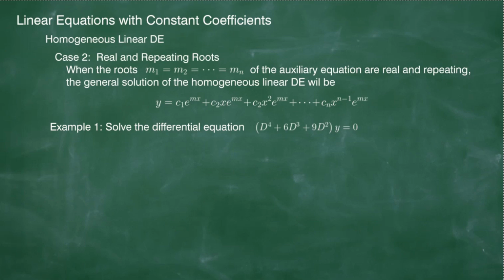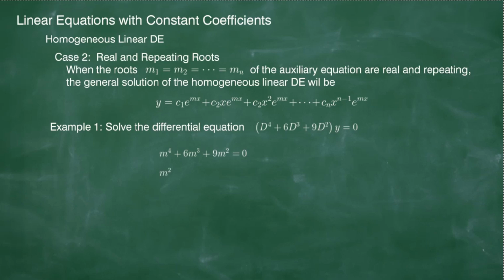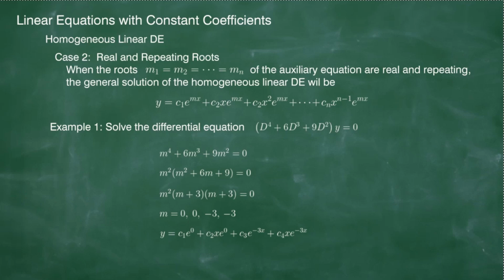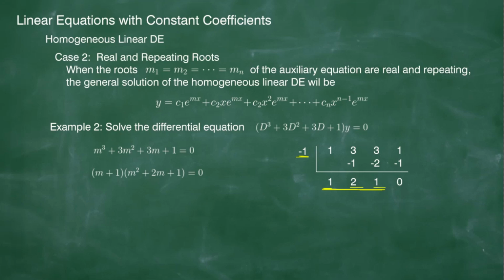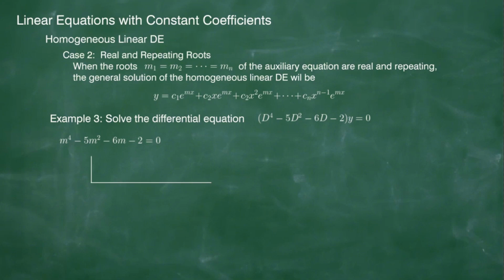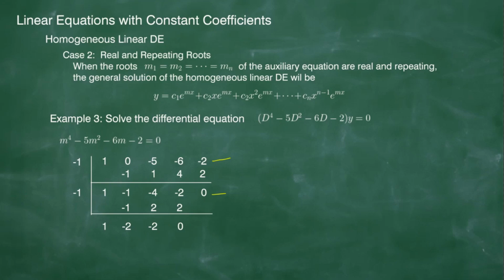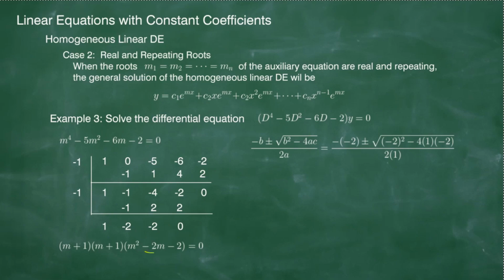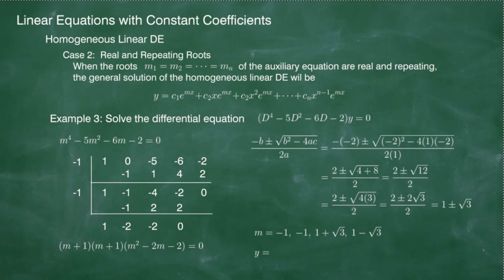Homogeneous Linear Differental Equations with Constant Coefficients: auxiliary equation: Case 2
case 2, repeated roots
(D^4+6D^3+9D)y=0; (D^3+3D^2+3D+1)y=0; (D^4-5D^2-6D-2)y=0;
Exercise number 5, 9 and 19 on page 111 of the book Elementary Differential Equations by Rainville/Bedient